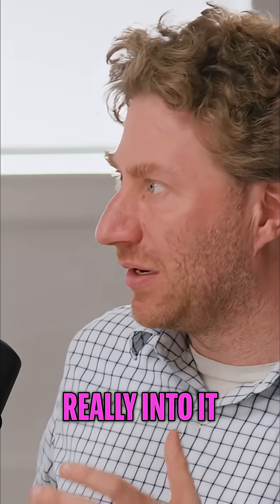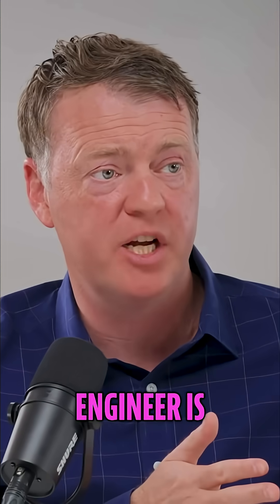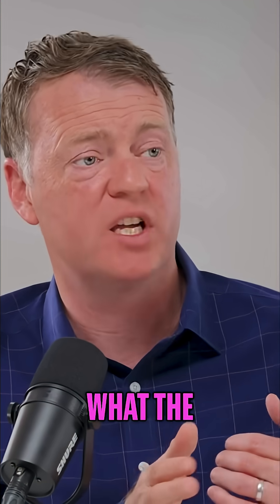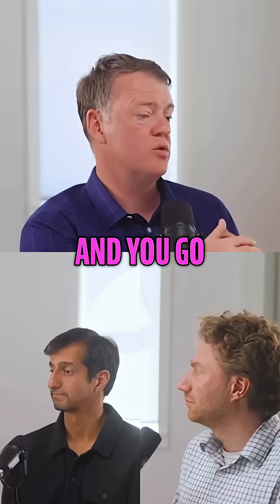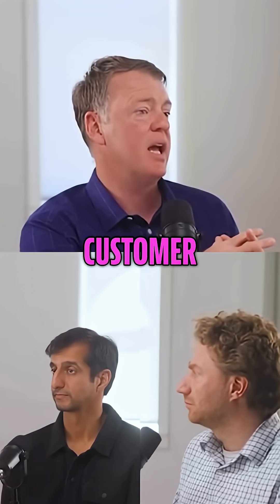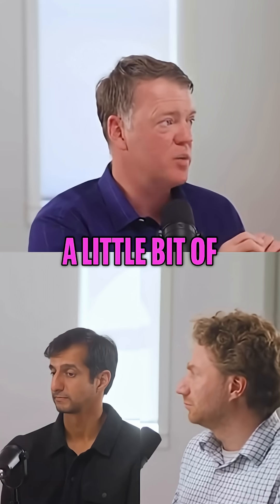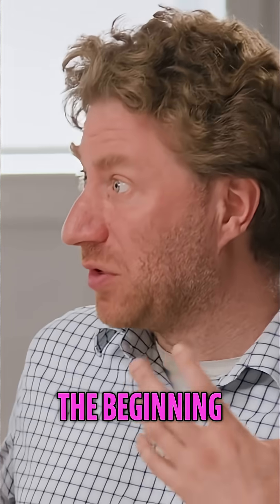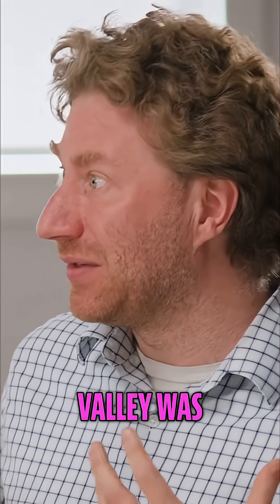Forward Deployed Engineer: What They Do and Why?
A forward deployed engineer bridges the gap between a product's capabilities and a customer's unique needs. See how this role helps deliver valuable outcomes by customizing software solutions for new challenges and high-impact results.